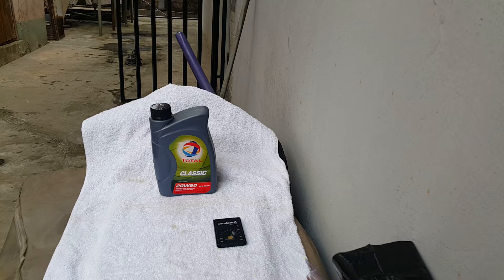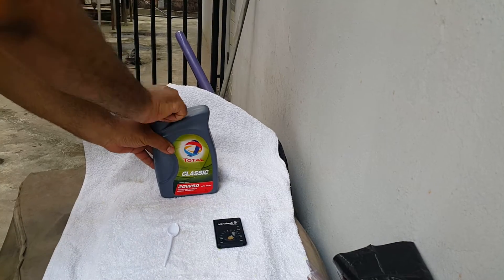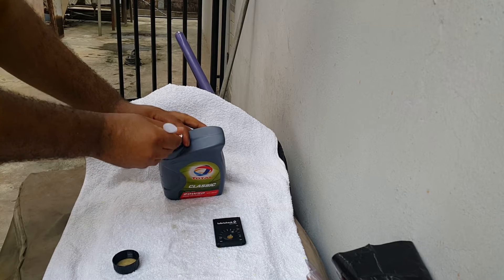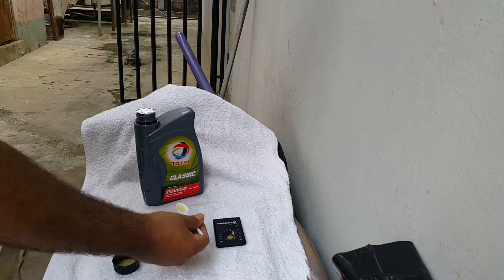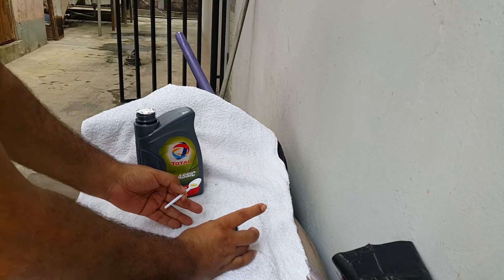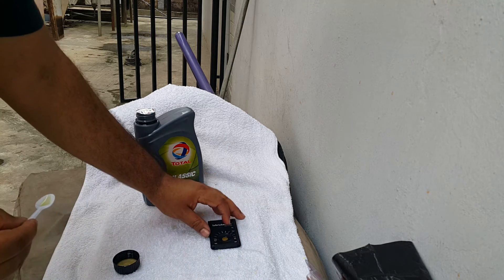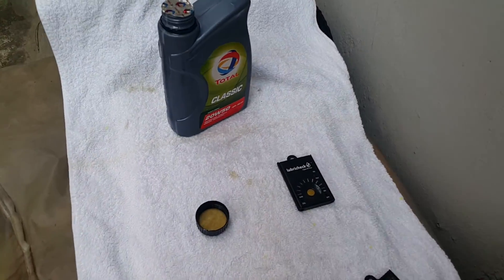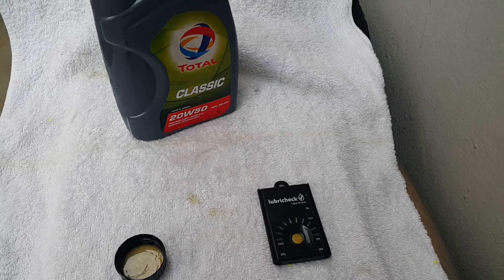Lubricheck Now EchoTechOilCheck oil analysis on Total Classic 20W50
This video shows the Lubricheck Now EchoTechOilCheck oil analysis checking the quality of Total Classic 20W50 engine oil.